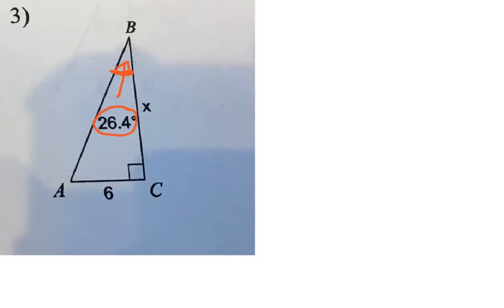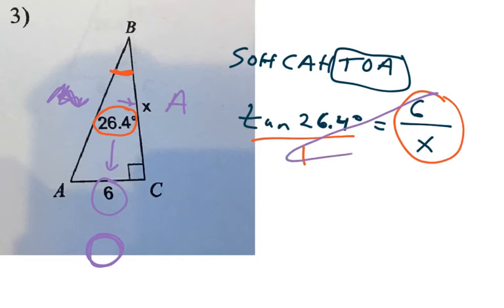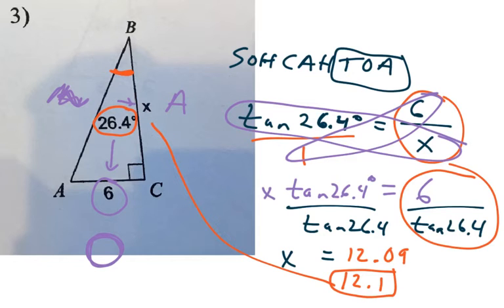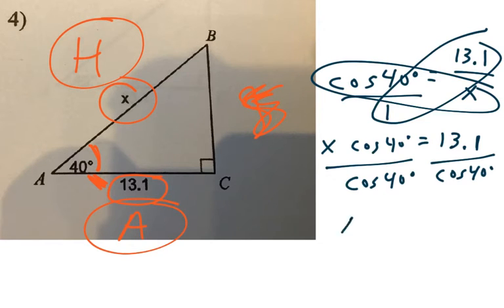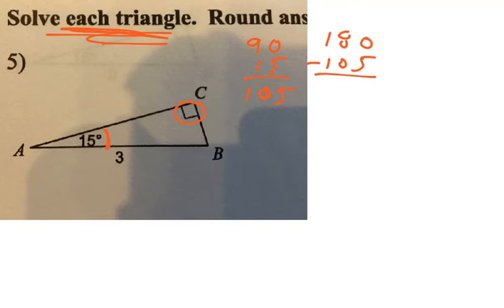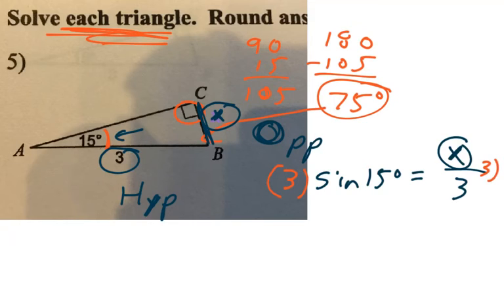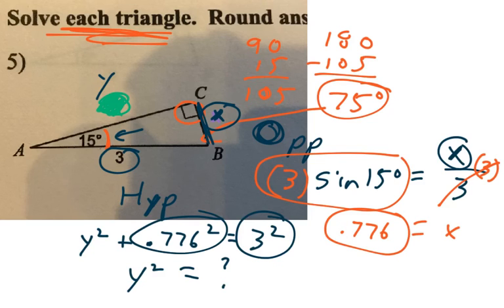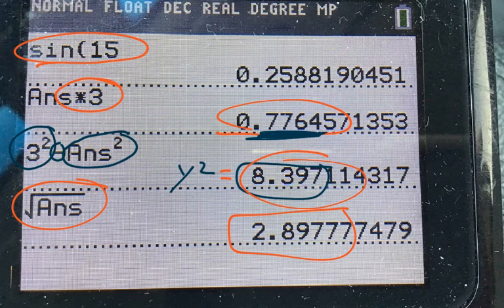March 27, 2019